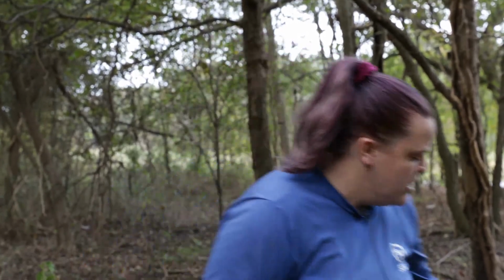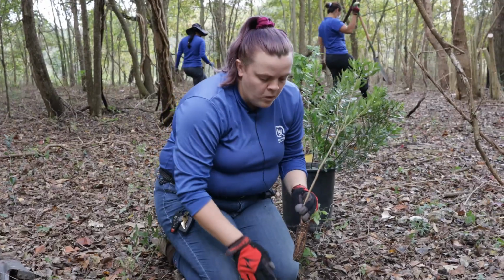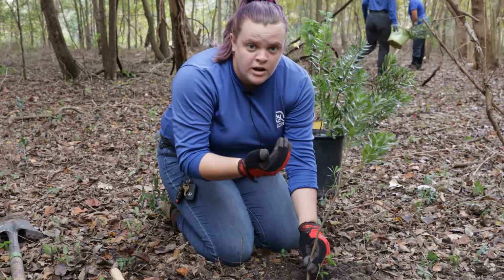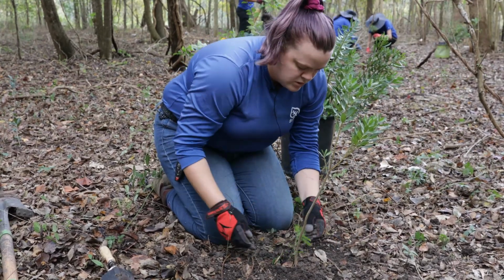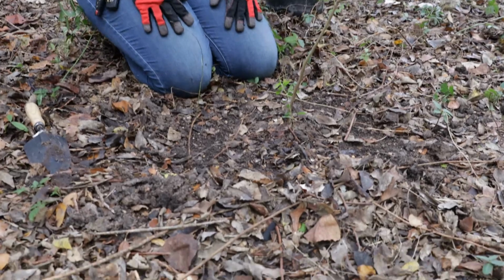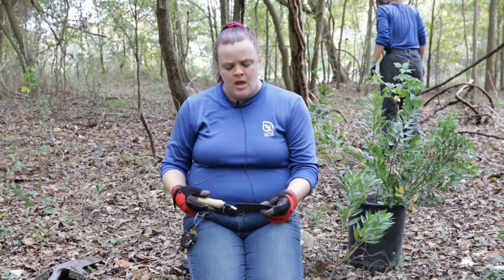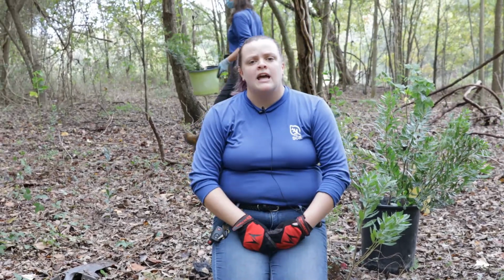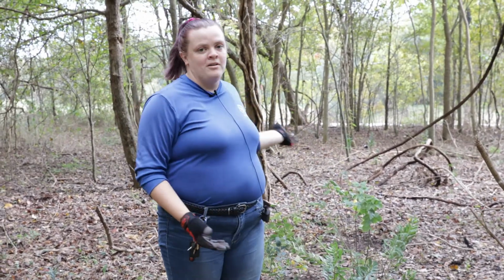Urban Tree Planting in Houston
In Houston, creating riparian forest buffer is vital for a thriving habitat. Follow along as one of SCA's crew leaders shows us how to plant native trees in a local park.